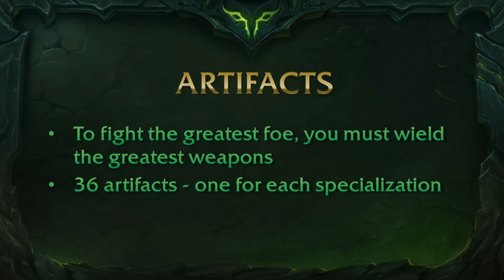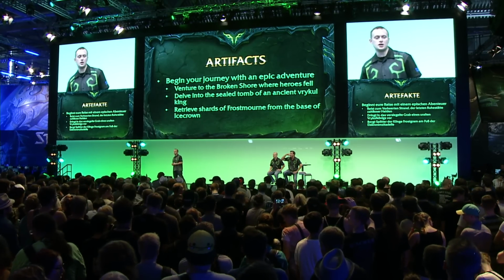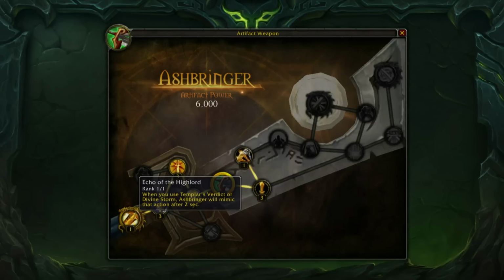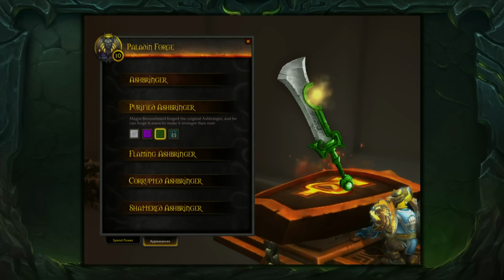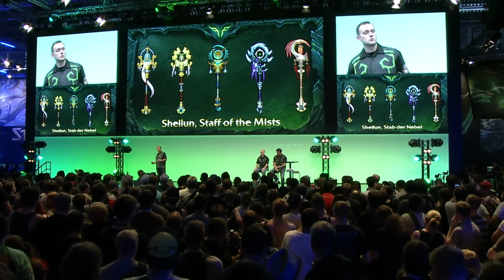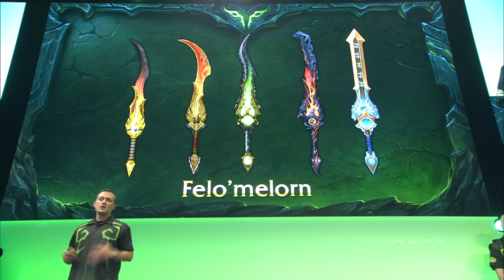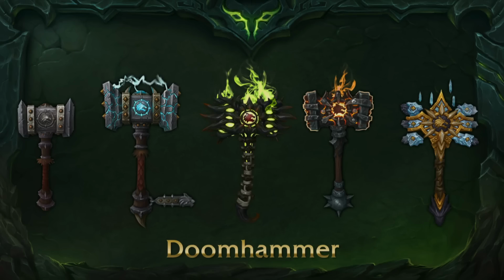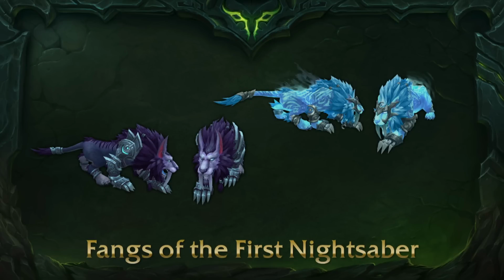World Of Warcraft Legion - What are artifacts? - Explanation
The Burning Legion has returned, and the heroes of Azeroth are being called to the Broken Isles to continue their adventures. Attempting to drive the Legion back will take players to level 110, have them wielding powerful Artifact Weapons, progressing through a new PvP Honor system, gathering with their brothers and sisters in Class Orders, and even choosing a new character class altogether: the Demon Hunter.